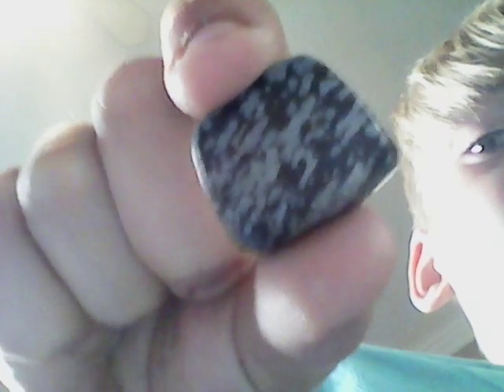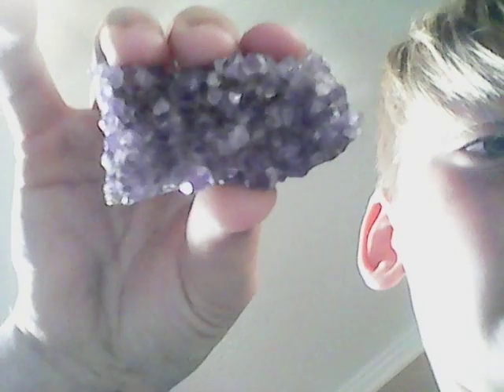Rock 'N Minerals!